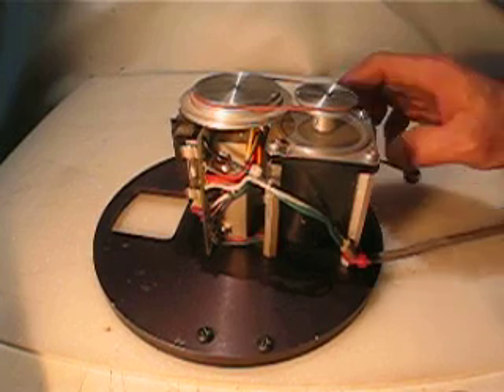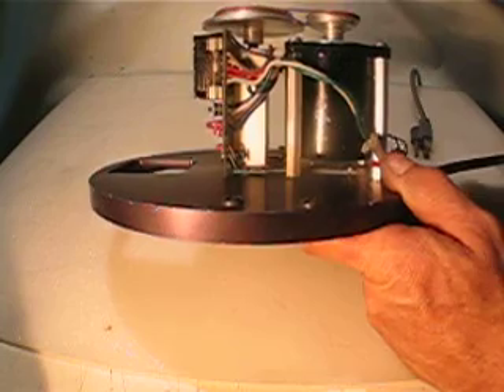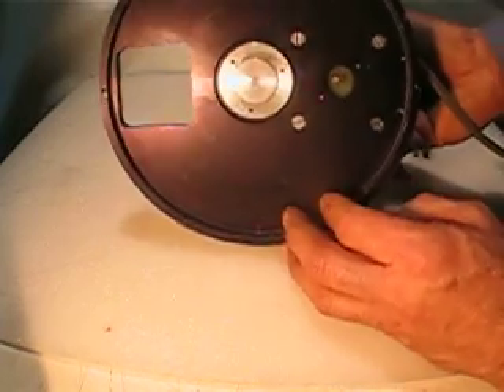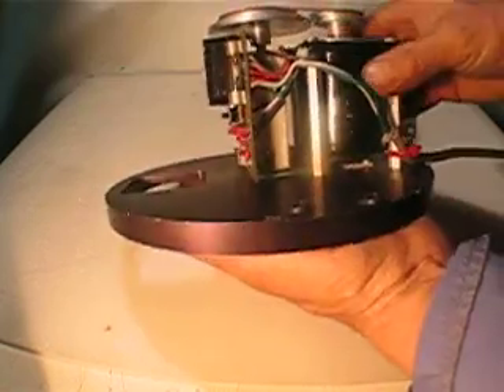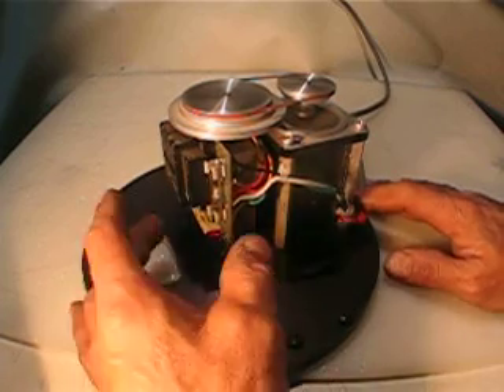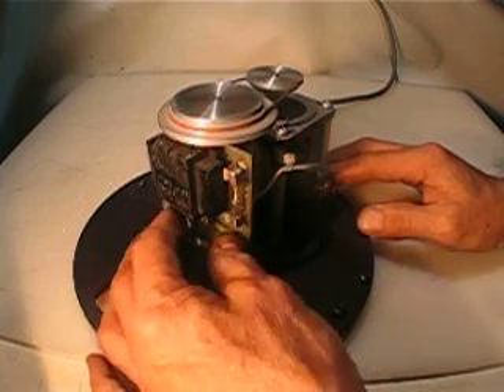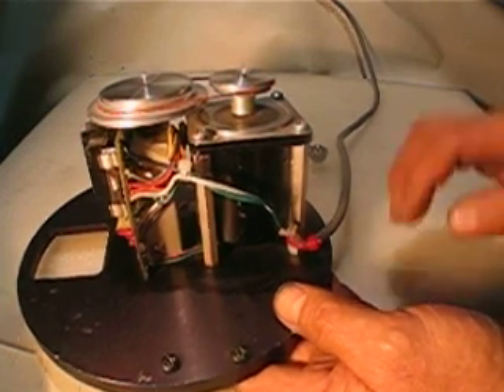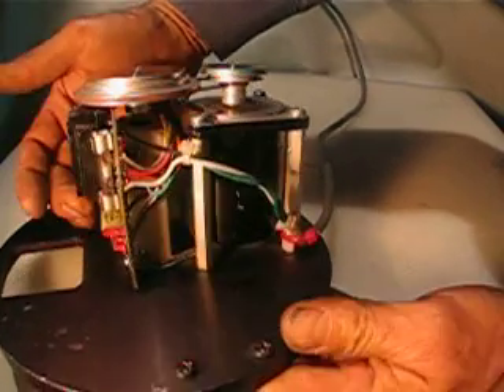COMBINATION OF MOTOR PULLEYS VARIABLE SPEED